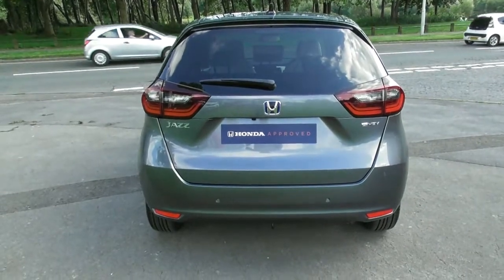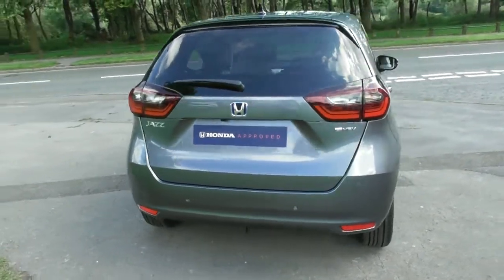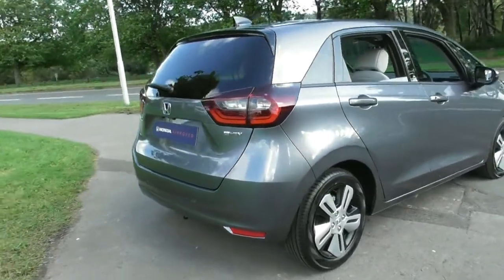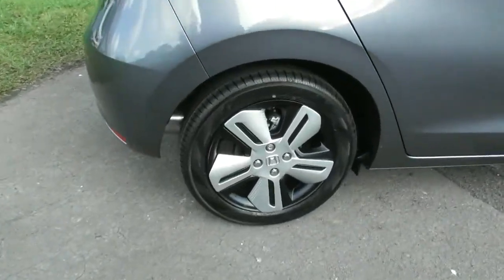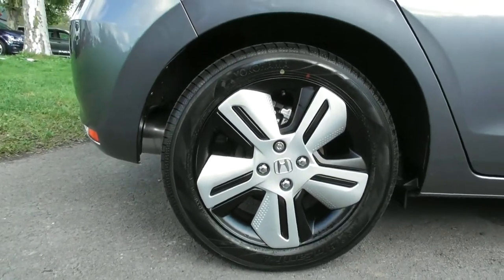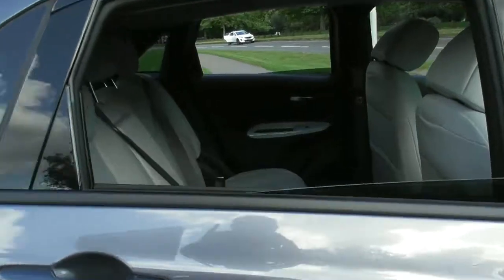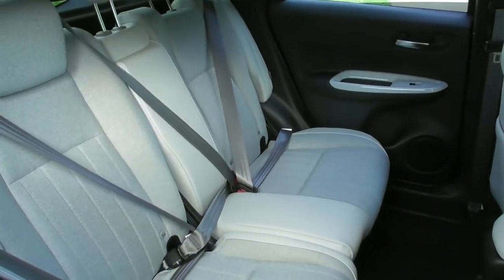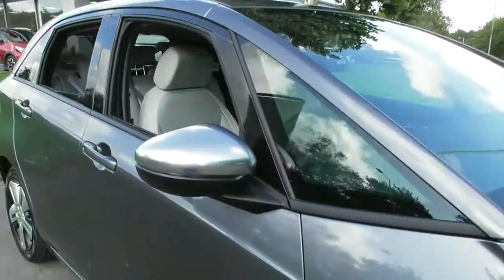Honda JAZZ HYBRID 1.5 EX CVT finished in Shining Grey ,video walkaround !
This is our new Honda JAZZ HYBRID 1.5 EX CVT finished in Shining Grey , which we have just offered for sale !